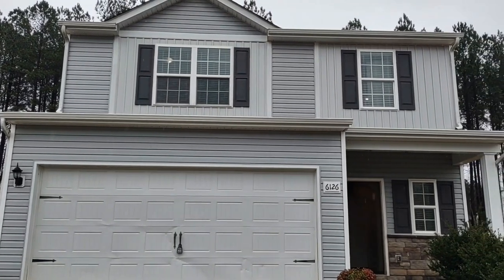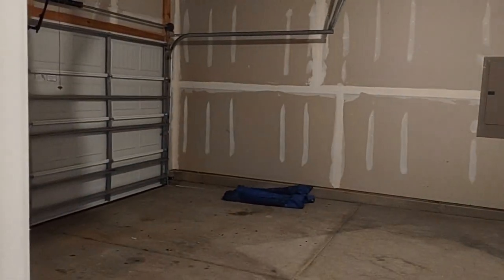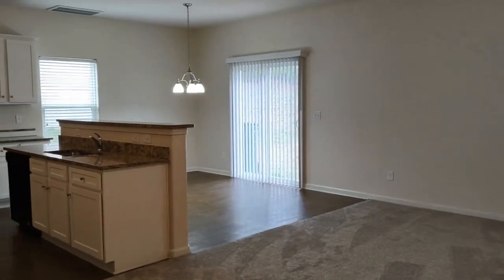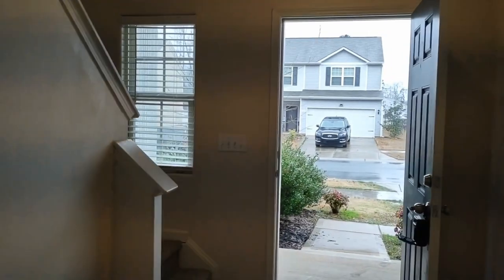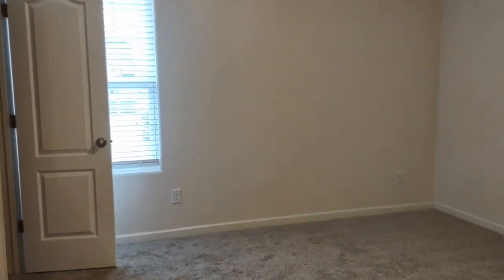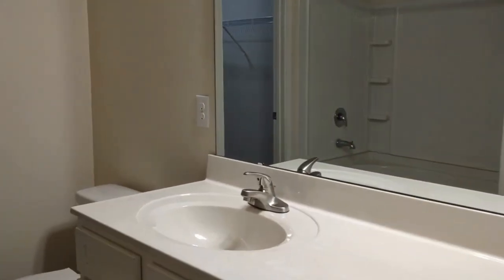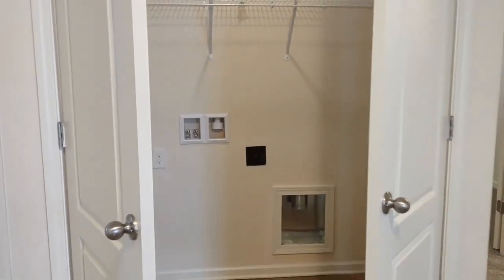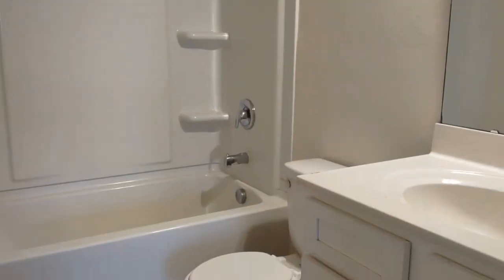Charlotte Homes for Rent 3BR/2.5BA by Charlotte Property Management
This gorgeous home with 1,800 square feet of space offers a practical layout and a nice ambiance! Downstairs by the entry are the powder room and access to the garage. The open-plan living and kitchen area offers loads of storage space, plenty of room to entertain, plus a cozy breakfast area overlooking the backyard. Upstairs, you will find the sprawling loft, guest bedrooms, the shared full bath, the laundry closet with hook-ups, plus the master suite with a walk-in closet and a private full bath. Don't miss this wonderful property!

Looking for a property manager in Charlotte? We do property management!

Property Management in Charlotte

We remove the chaos from property management. Over our years of experience we’ve seen it all, and already have a solution for any problem that could arise. Our responsive systems and processes deliver more profit and peace of mind. We are accountable for the work and guarantee it.